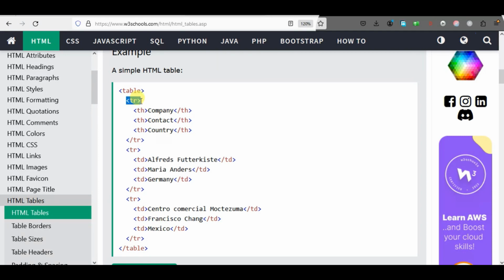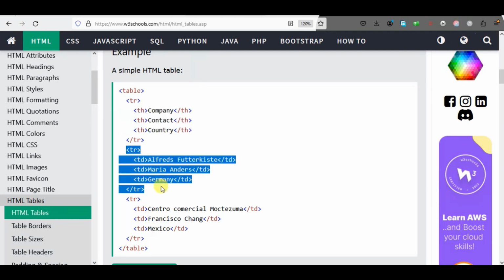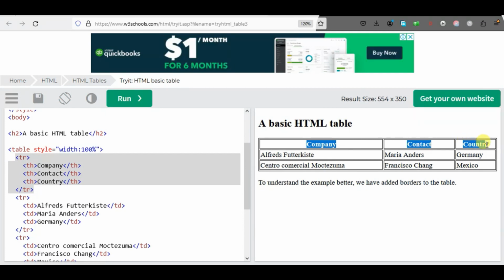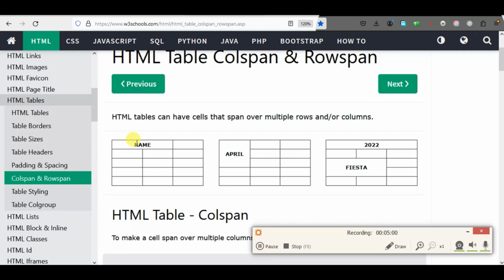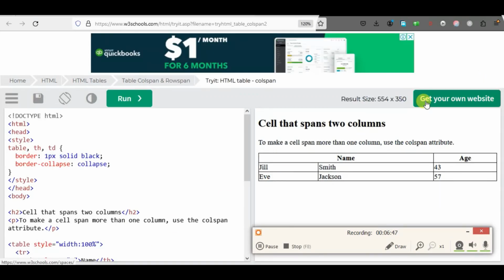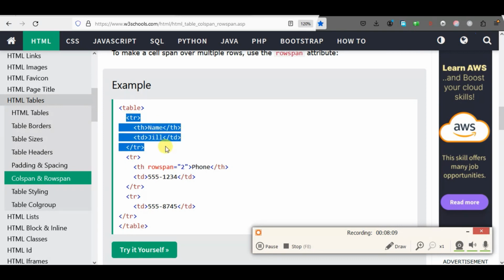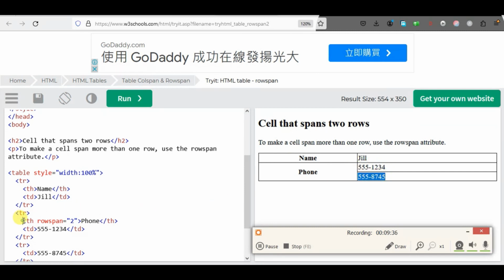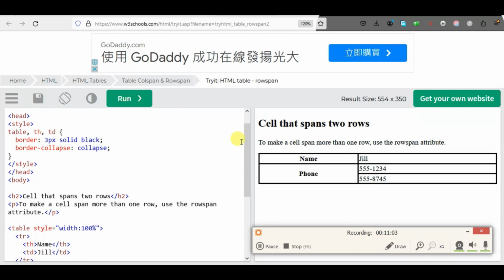CREATING TABLE WITH HTML